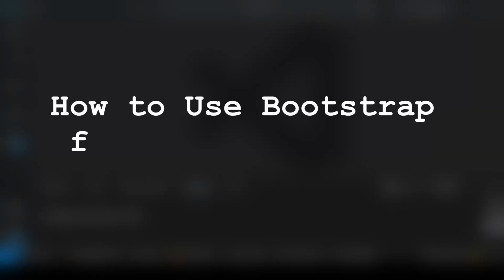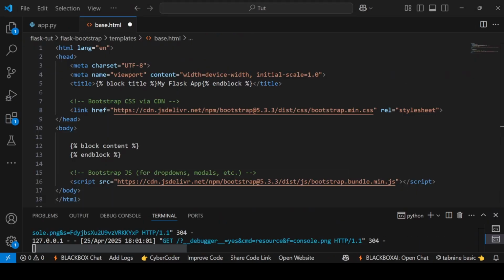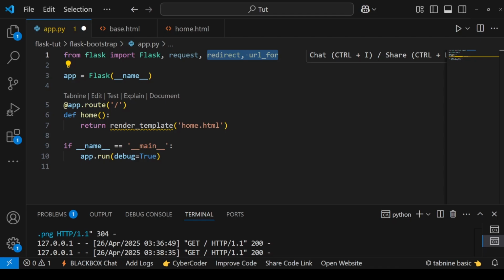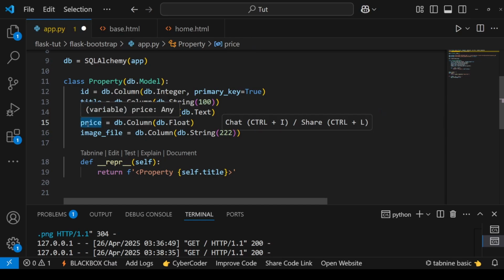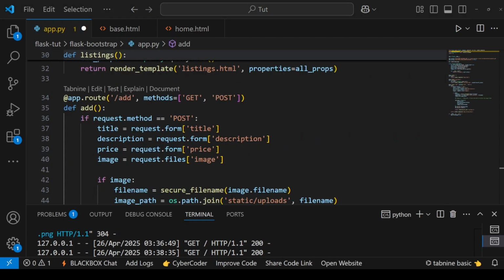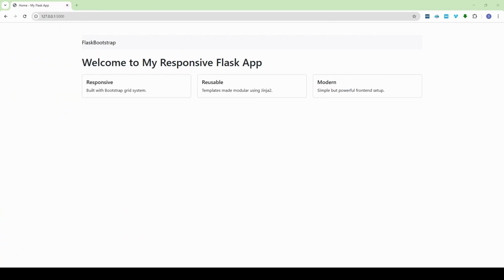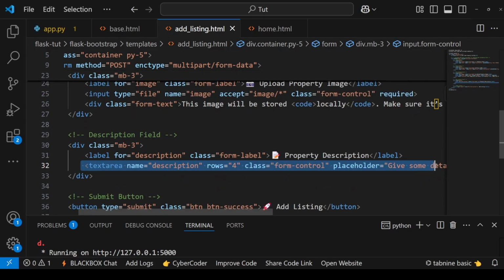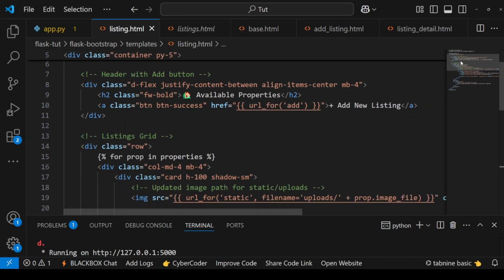Using Bootstrap for Responsive Web Design in Flask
📜 YouTube Video Description (for the description box)
Ready to make your Flask web apps look clean, modern, and mobile-friendly — without getting lost in a sea of CSS? This beginner-friendly tutorial will show you how to integrate Bootstrap into your Flask project the right way.

We’ll keep it practical, no fluff, no complicated setups — just clear, actionable steps to build a working, responsive homepage and more. You’ll also learn how to sidestep some common Bootstrap pain-points developers hit when pairing it with Flask.

👀 Curious about how to structure your project folders, build reusable templates with Jinja2, or set up a sleek navigation bar and responsive cards?
It’s all inside — but you’ll have to dive in to see exactly how we pull it off.

Trust me, this is one of those tutorials you’ll wish you found sooner. Hit play and let’s build something clean, fast, and modern together.

🛠️ No theory dumps. Just code you can actually use.